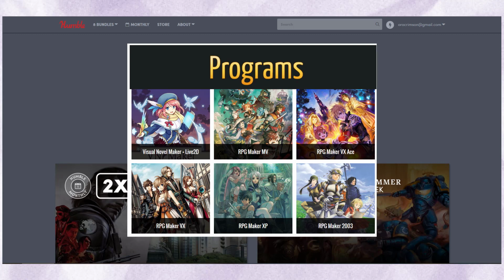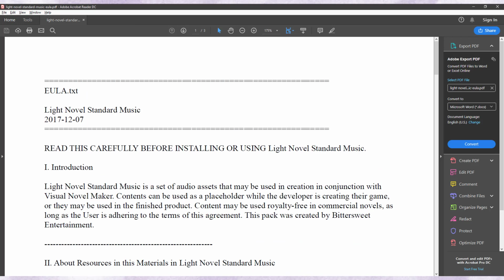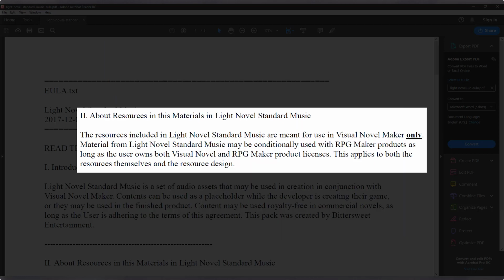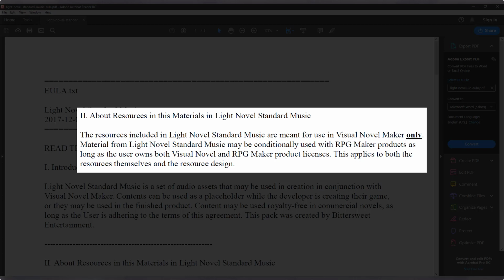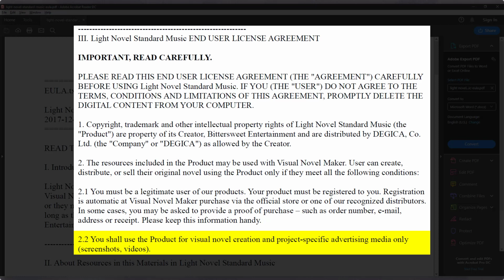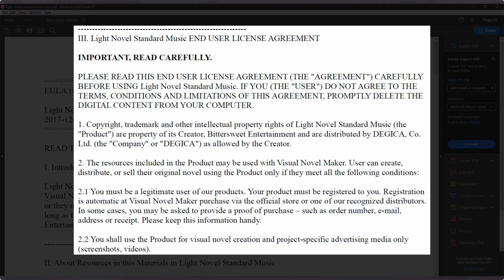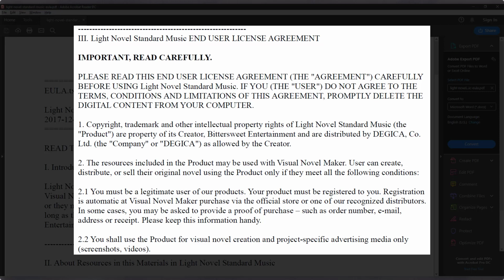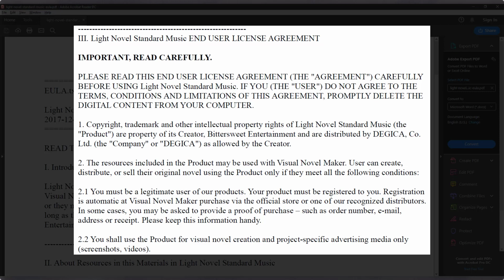Bought the RPG Maker Humble Bundle? Watch Out For Some of the EULAs. (RESPONSE FROM DEGICA)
There is a response from Degica in the pinned comment. Video is staying up to reinforce the notion that you should be careful about EULAs!
It's pretty important to read the EULAs of assets you purchase so that you don't run into any legal troubles when using them, and perhaps here it is especially important to get the word out.